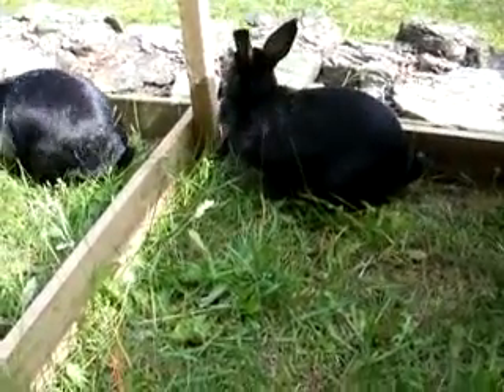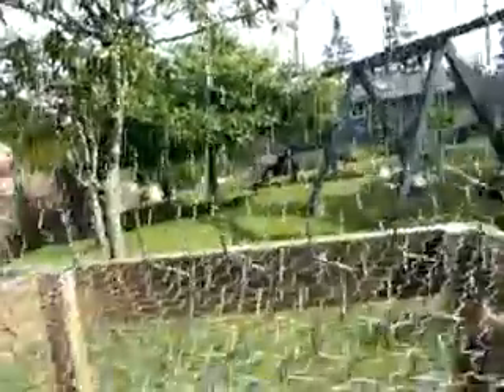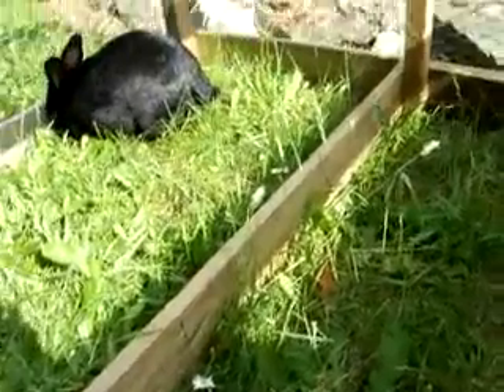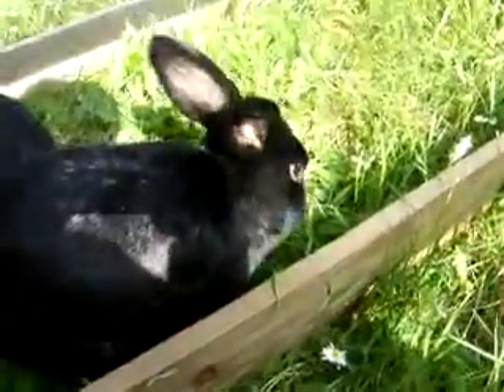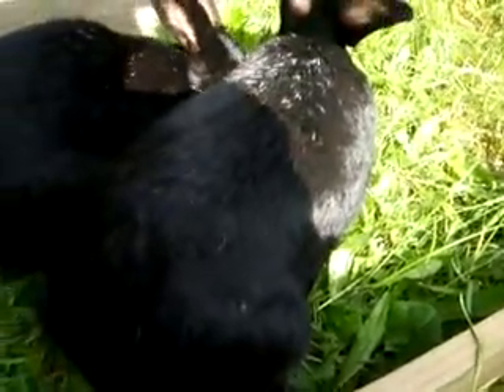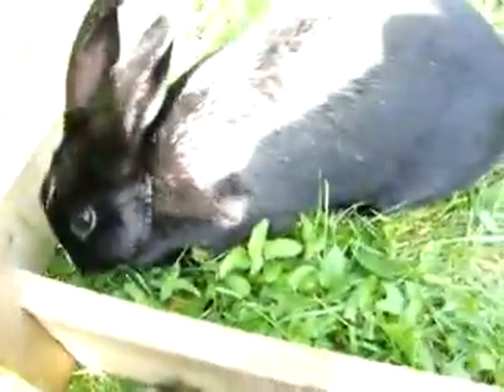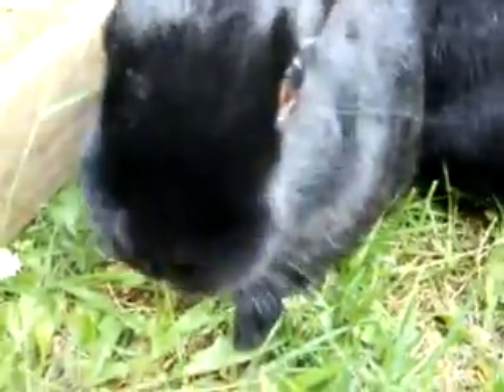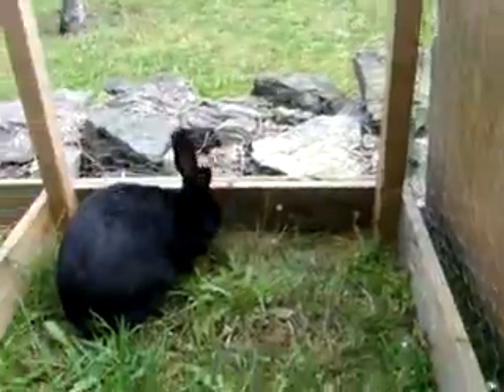BionicleBuilderB's bunnies on the grass 7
The bunnies on the grass again!